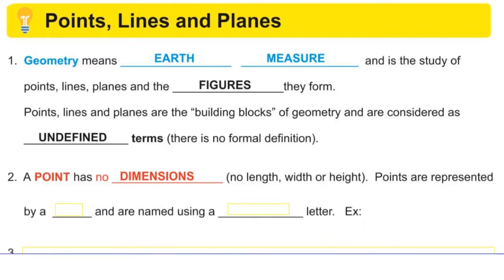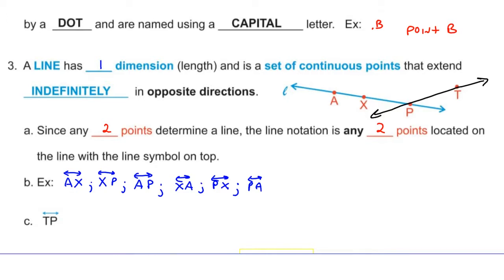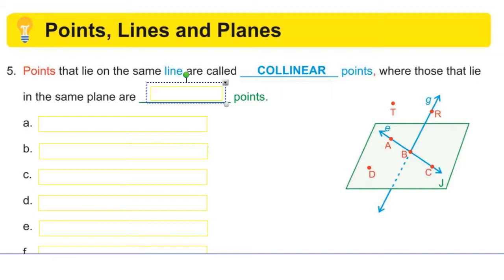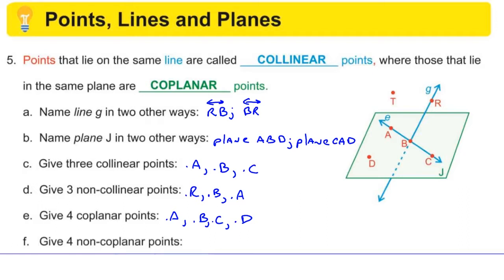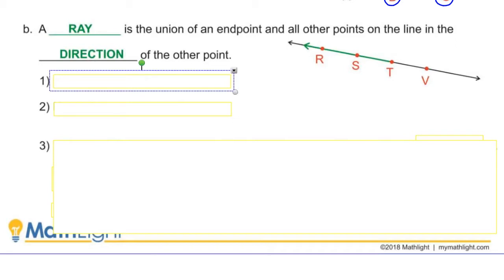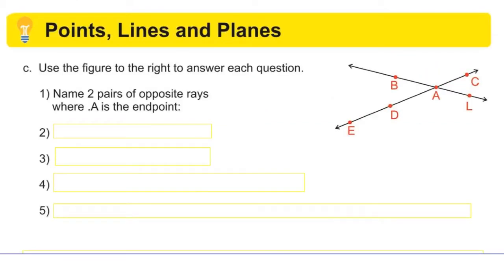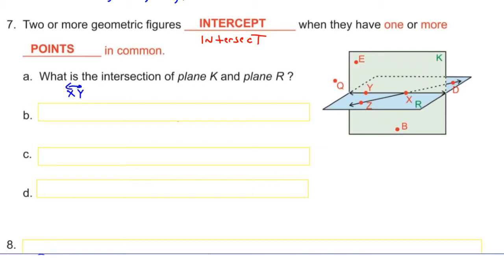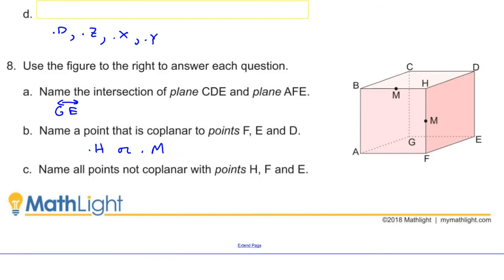Points, Lines & Planes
Introductory less to Geometry.